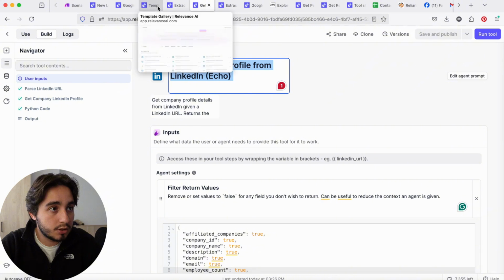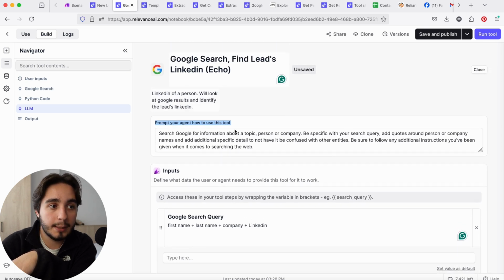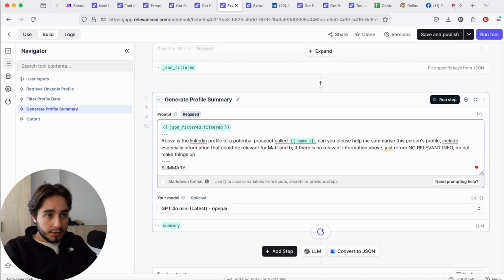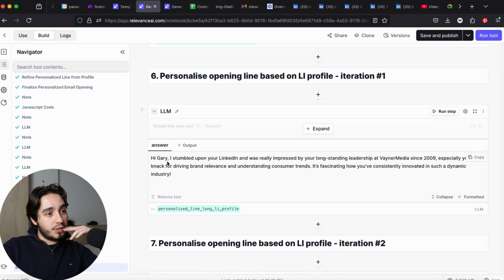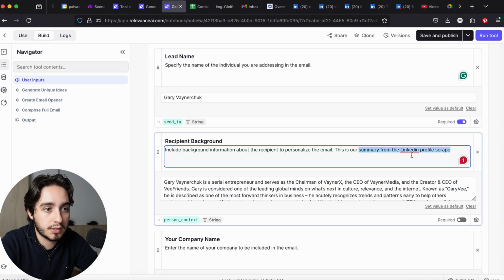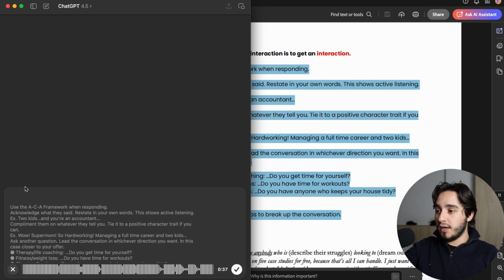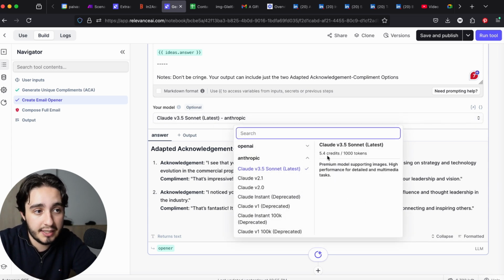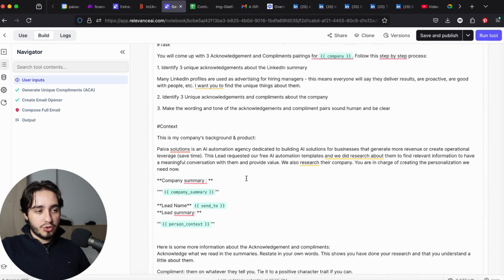This AI Tool Will Change How You Research LinkedIn Leads FOREVER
In this video, I built a Relevance AI Agent to research all of our leads on LinkedIn.

Chapters:
00:00 Intro
01:00 Find a LinkedIn Profile
07:30 Scrape LinkedIn Profile
10:18 Checking Templates for Personalization
14:32 Create Personalized Emails
20:14 Improving prompts
23:10 Comparing models